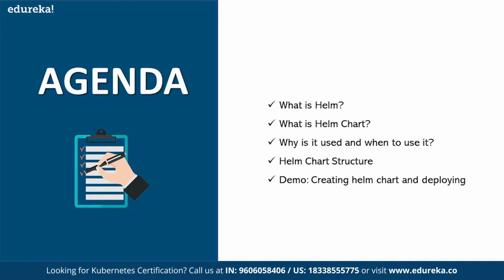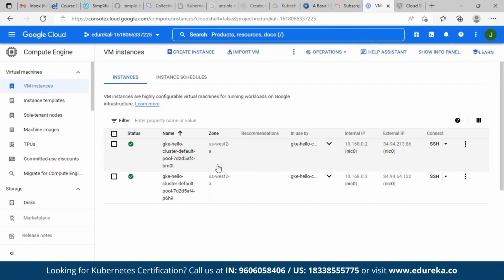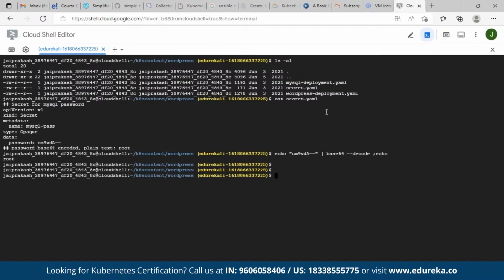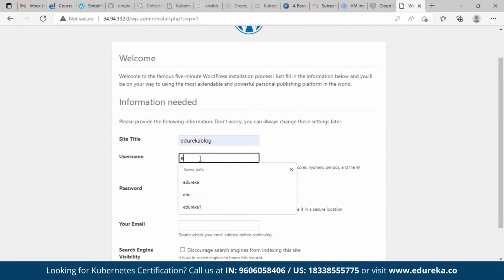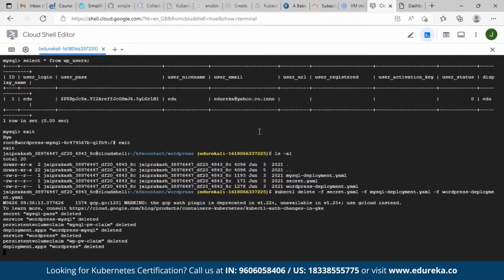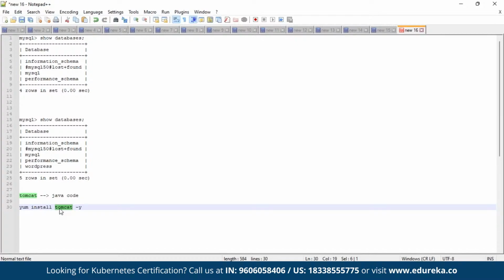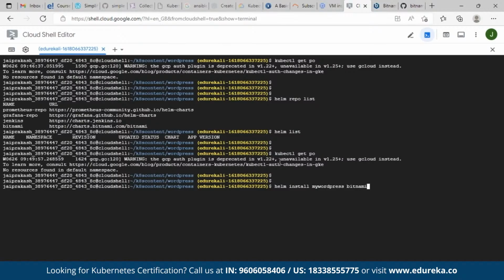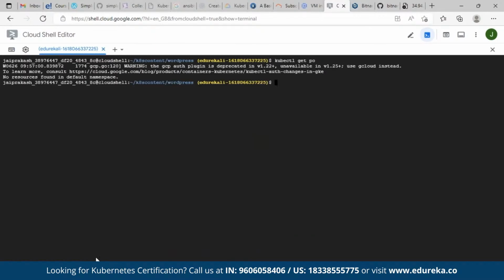Learn Helm Chart in Kubernetes | Helm Chart explained | Edureka Live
🔥𝐄𝐝𝐮𝐫𝐞𝐤𝐚 𝐊𝐮𝐛𝐞𝐫𝐧𝐞𝐭𝐞𝐬 𝐂𝐞𝐫𝐭𝐢𝐟𝐢𝐜𝐚𝐭𝐢𝐨𝐧 𝐓𝐫𝐚𝐢𝐧𝐢𝐧𝐠 (Use code "𝐘𝐎𝐔𝐓𝐔𝐁𝐄𝟐𝟎")
This video gives an introduction to Helm charts and shows how to create a Helm chart. The contents of this video are:
00:00 Introduction
00:34 Agenda
00:57 What is Helm?
02:16 What is Helm Chart?
02:53 When is it used and when to use it?
05:53 Helm Chart Structure
07:02 Demo: Creating a Helm Chart

About Course

Kubernetes is an open-source container orchestration platform that automates many of the manual processes involved in deploying, managing, and scaling containerized applications. You can cluster groups of hosts running Linux® containers, and Kubernetes helps you easily, efficiently manage those clusters.

It has a large, rapidly growing ecosystem. Kubernetes is not a traditional, all-inclusive PaaS (Platform as a Service) system. It can help you deliver and manage containerized, legacy, and cloud-native apps, as well as those being refactored into microservices.

How soon after signing up to this Kubernetes certification would I get access to the learning content?
Post-enrolment to this Kubernetes course, the LMS access will be instantly provided to you and will be available for a lifetime. You will be able to access the complete set of previous class recordings, PPTs, PDFs, assignments. Moreover the access to our 24x7 support team will be granted instantly as well. You can start learning right away.